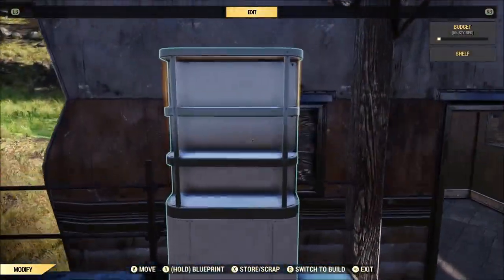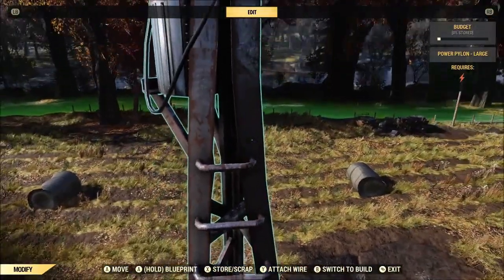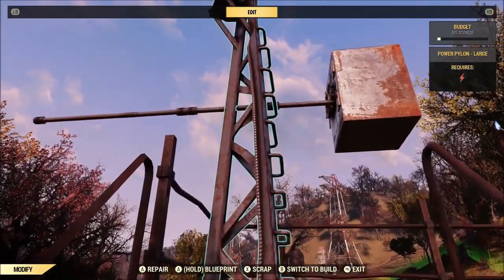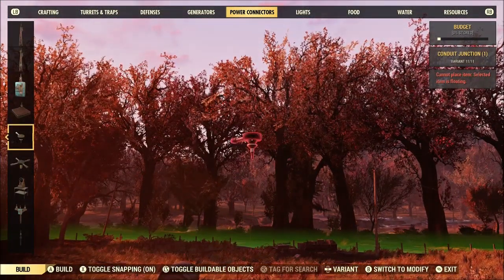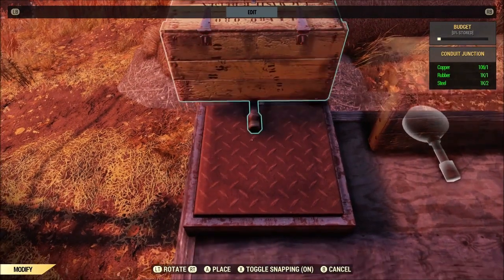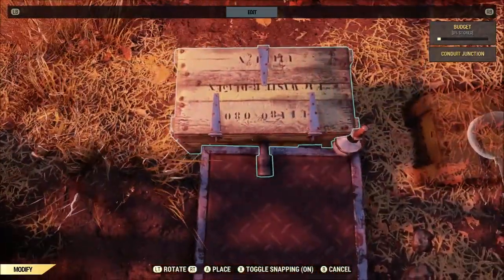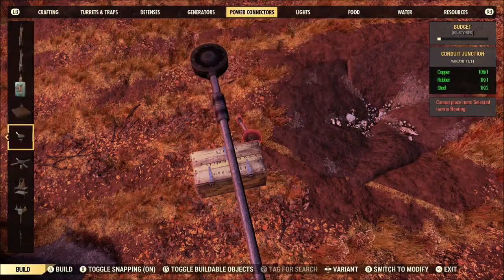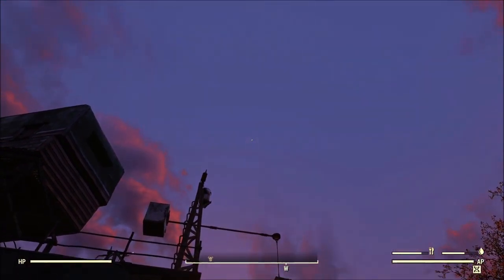Fallout 76: How to Build a Crane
I'll show you how to build a simple crane that'll help take your camp to the next level!